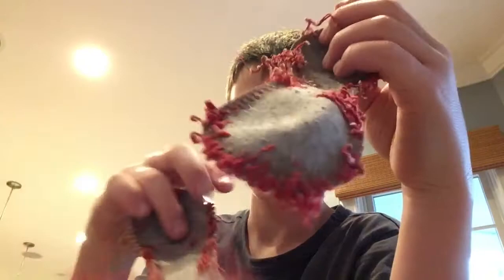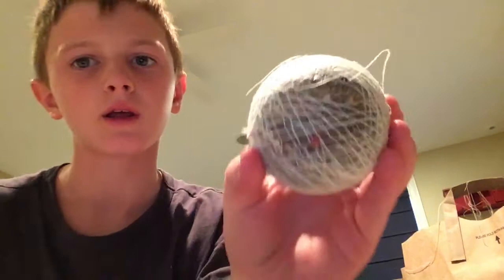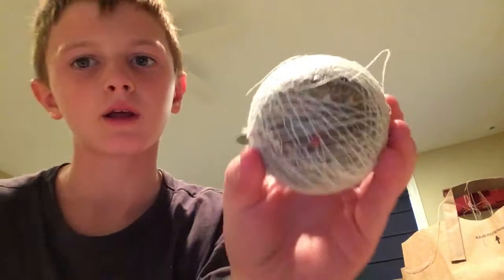What’s Inside A Baseball